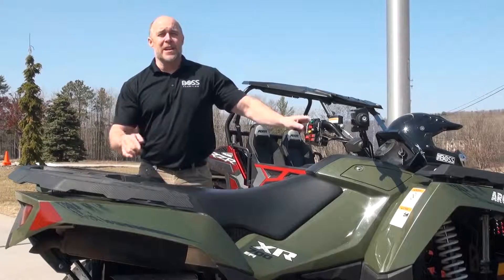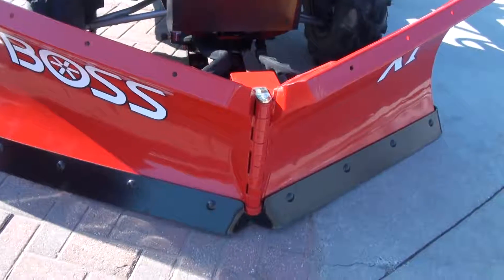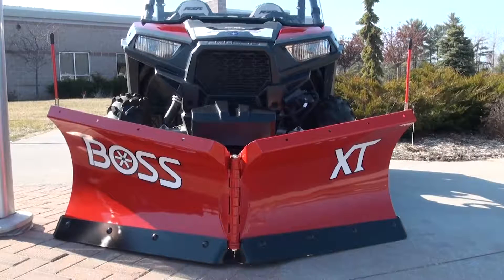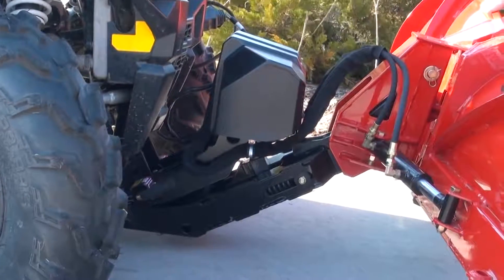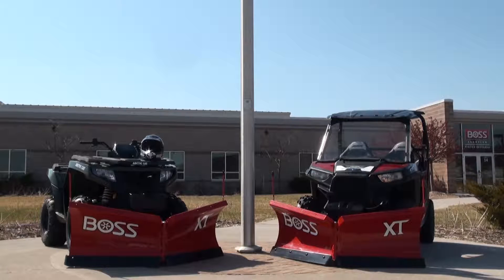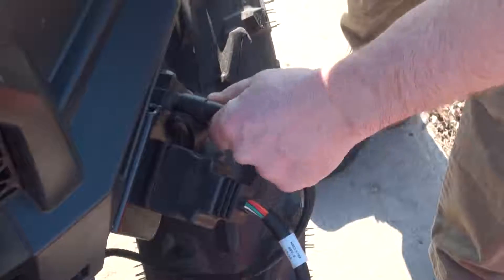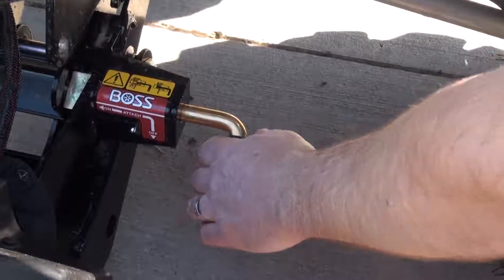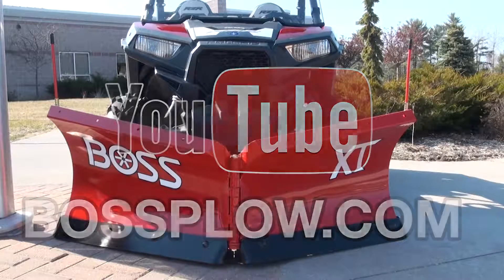5'6 ATV Mid Size UTV XT Product Overview BOSS Snowplow